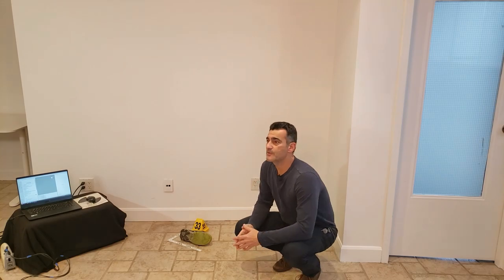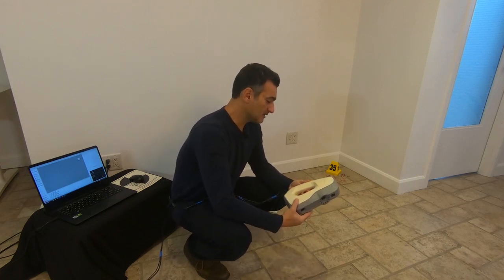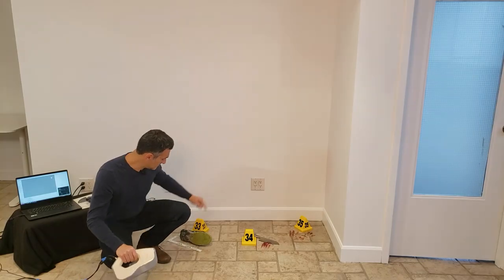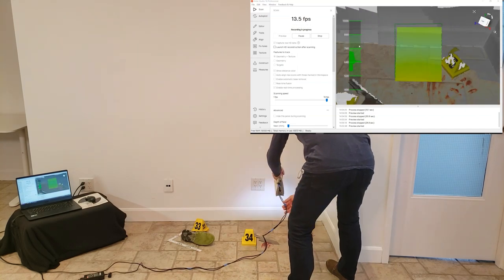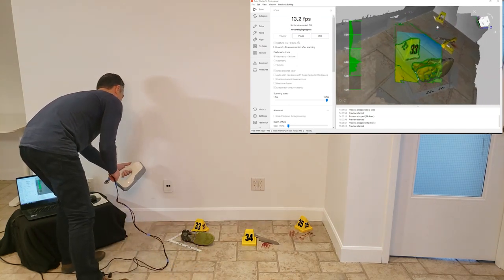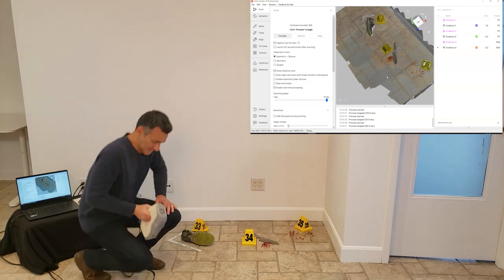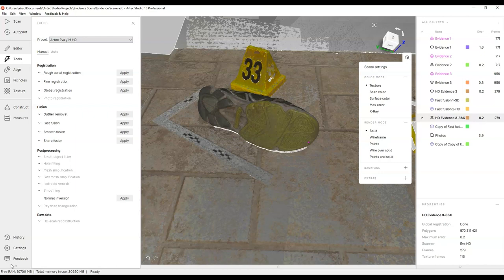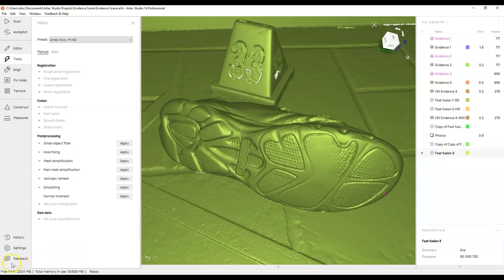HD Mode and Phototexturing in Artec Studio | 3D Forensics | Click 3D | Ep. 49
Learn how to work on  HD Mode and Phototexturing in Artec Studio
Instructor: Eugene Liscio from ai2-3D.
🔴Registration is now open for the Forensic Photography Symposium!
If you use a digital camera to document evidence for crash or crime scenes, this is the event just for you.